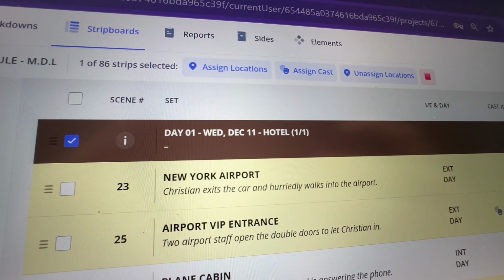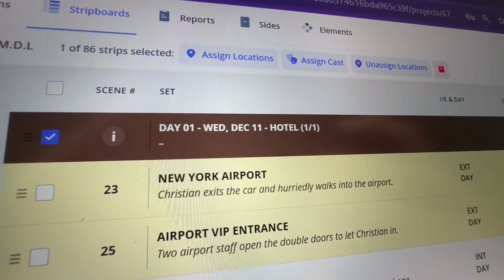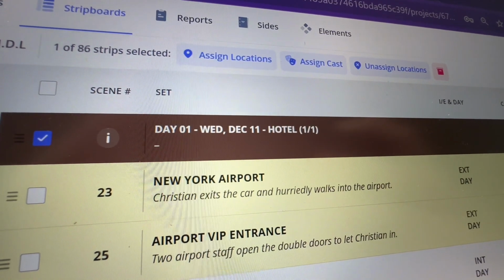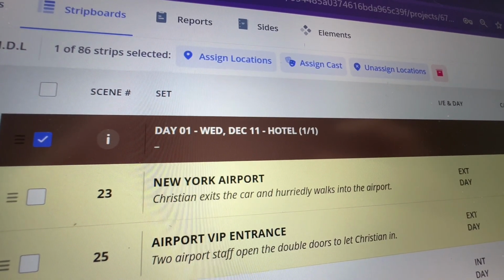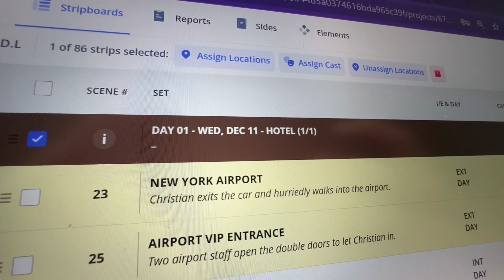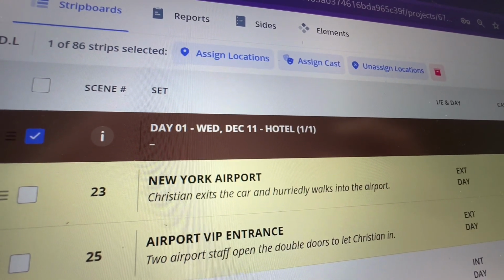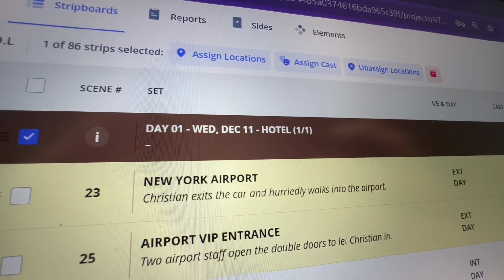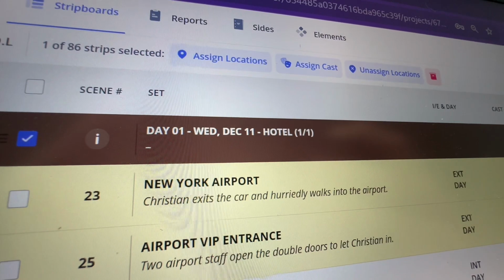Inside The Assistant Director’s World: A 3-WEEK DEEP DIVE